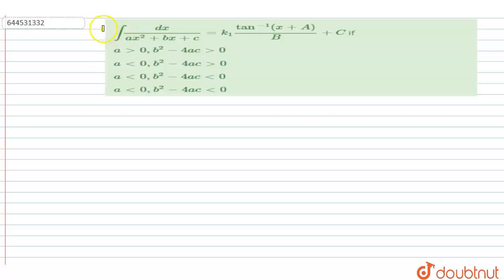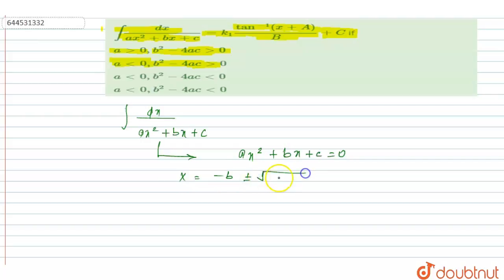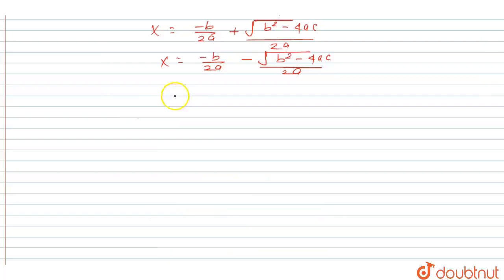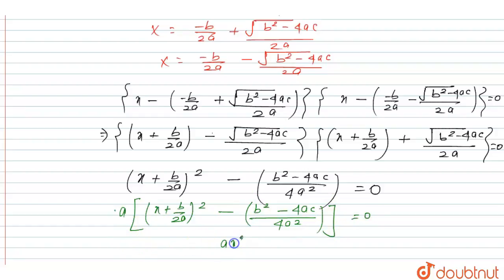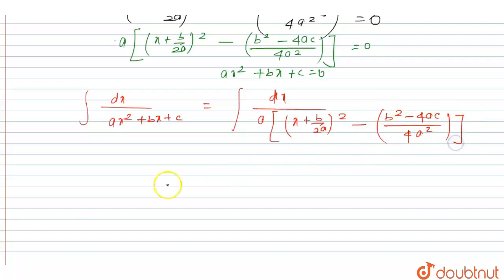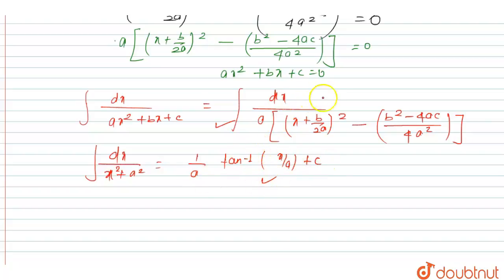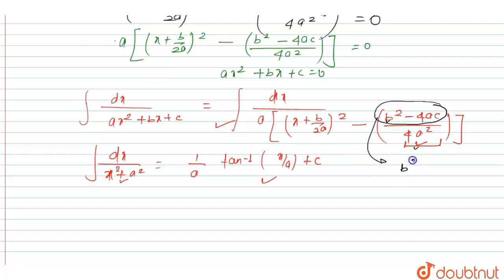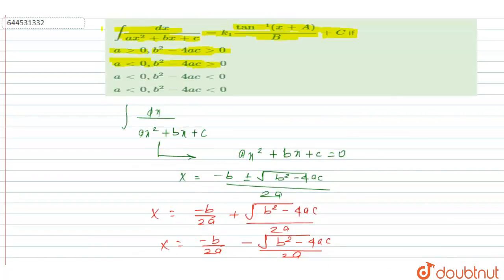int(dx)/(ax^(2)+bx+c)=k_(1)tan^(-1)(x+A)/(B)+C if | 12 | TEST PAPERS | MATHS | RESONANCE ENGLISH...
int(dx)/(ax^(2)+bx+c)=k_(1)tan^(-1)(x+A)/(B)+C if
Class: 12
Subject: MATHS
Chapter: TEST PAPERS
Board:IIT JEE

👉 Have Any Query? Ask Us.